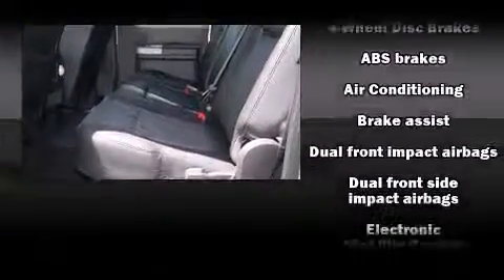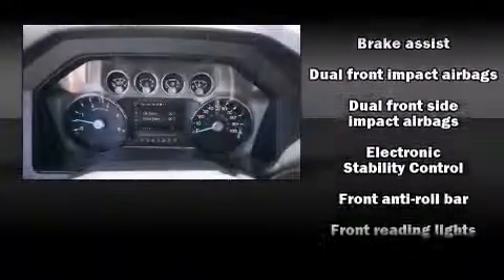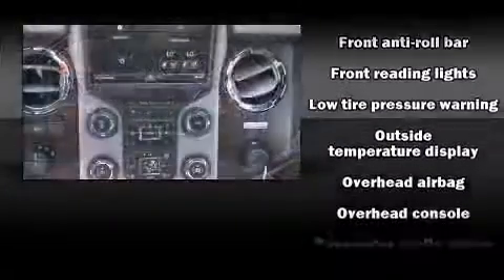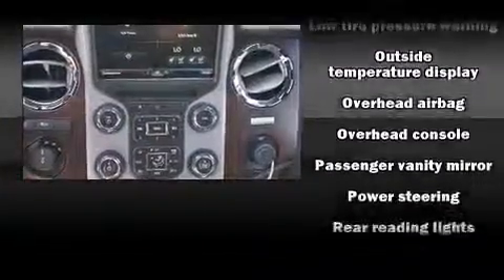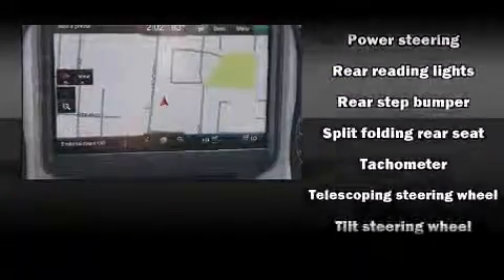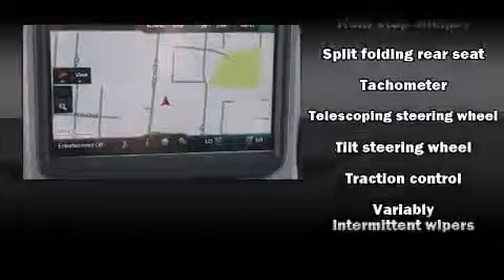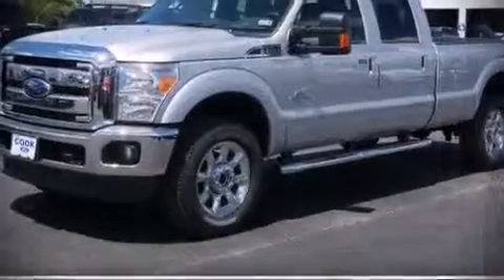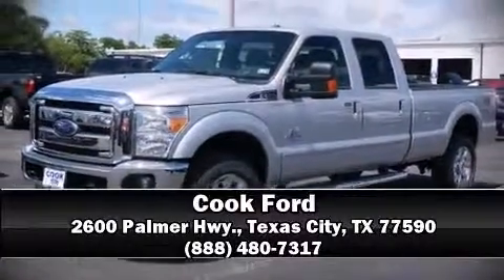2014 Ford F-350 in Texas City, TX 77590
Cook Ford
2600 Palmer Hwy.

Step into the 2014 Ford F-350. Smooth gearshifts are achieved thanks to the powerful 8 cylinder engine, and for added security, dynamic Stability Control supplements the drivetrain. Four wheel drive allows you to go places you've only imagined. Ford prioritized fit and finish as evidenced by: front and rear reading lights, a tachometer, variably intermittent wipers, air conditioning, telescoping steering wheel, a trailer hitch, and a split folding rear seat. Side curtain airbags deploy in extreme circumstances, shielding you and your passengers from collision forces. Our knowledgeable sales staff is available to answer any questions that you might have. They'll work with you to find the right vehicle at a price you can afford. We are here to help you.